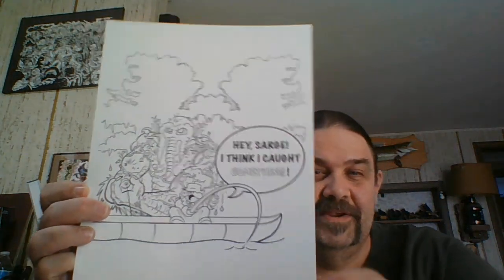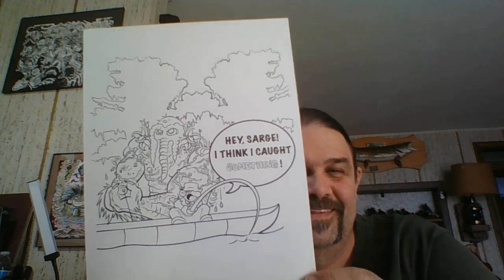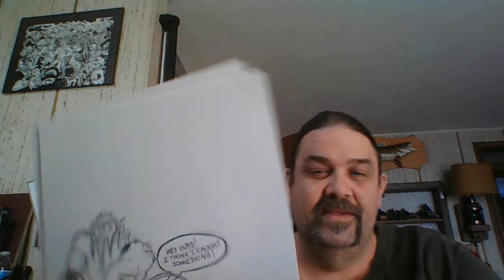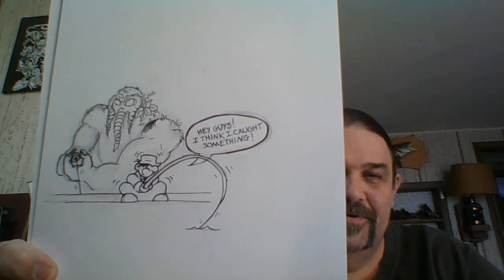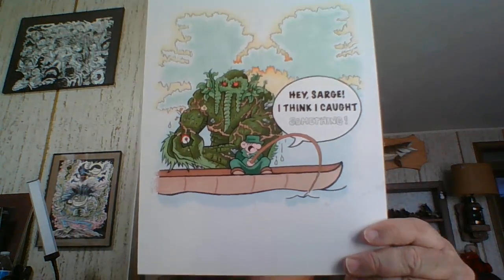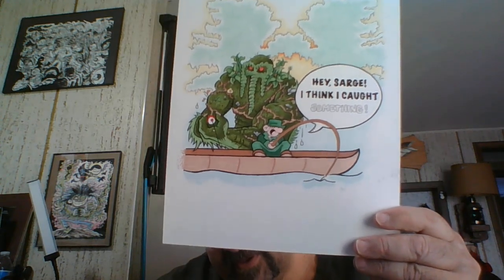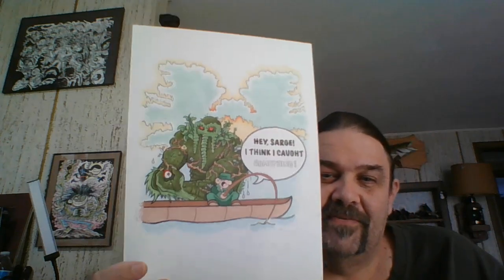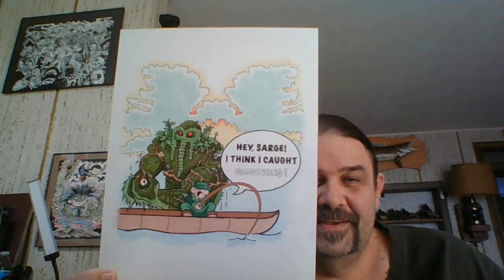Unpacking artwork from Kevin Wolf creator for Happy Wolf Art featuring Beetle Bailey and Man-Thing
Unpacking this episode is artwork from Kevin Wolf of Happy Wolf Art.

Please give us a thumbs up, subscribe, rate, review, tell a friend, send questions and comments to and you can follow Under the Cowl of MS podcast wherever you listen to your podcasts.